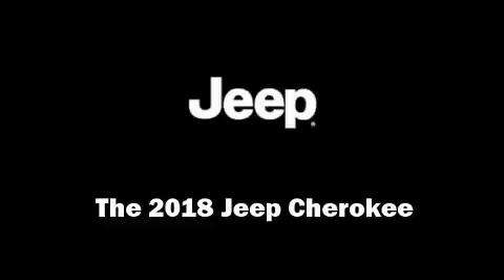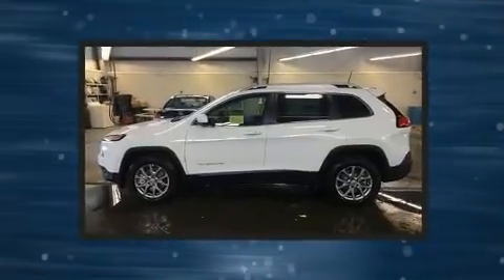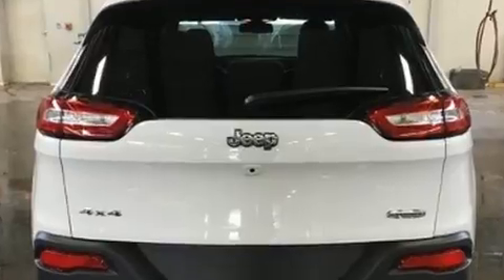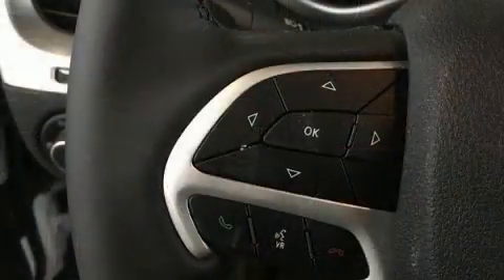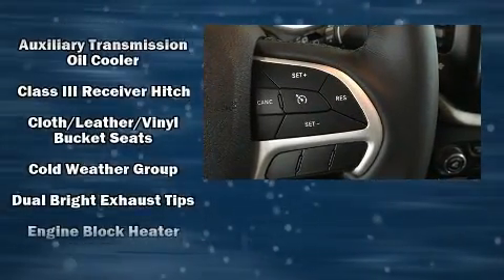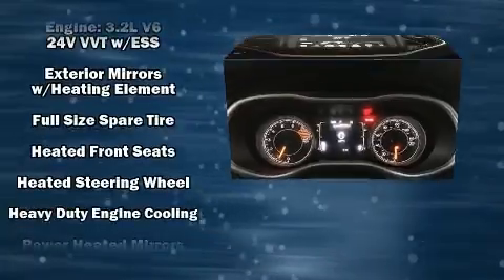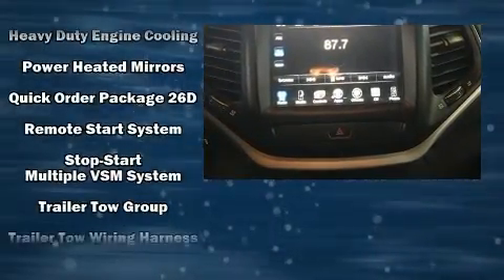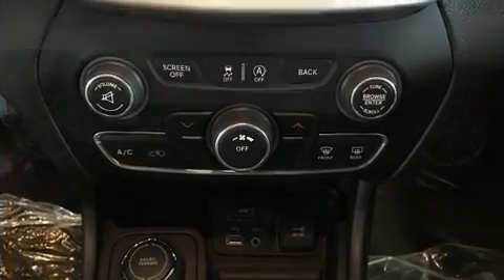2018 Jeep Cherokee Latitude Plus 4x4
Load your family into the 2018 Jeep Cherokee. Smooth gearshifts are achieved thanks to the 3.2 liter 6 cylinder engine, and for added security, dynamic Stability Control supplements the drivetrain. Four wheel drive allows you to go places you've only imagined. A wealth of standard features means that you no longer have to sacrifice. Like heated seats, delay-off headlights, a rear window wiper, a trip computer, telescoping steering wheel, heated door mirrors, a roof rack, and more. Audio features include an AM/FM radio, and 10 speakers, providing excellent sound throughout the cabin. Jeep ensures the safety and security of its passengers with equipment such as: dual front impact airbags, front and rear side impact airbags, traction control, brake assist, anti-whiplash front head restraints, a panic alarm, and 4 wheel disc brakes with ABS. Our aim is to provide our customers with the best prices and service at all times. Please don't hesitate to give us a call.